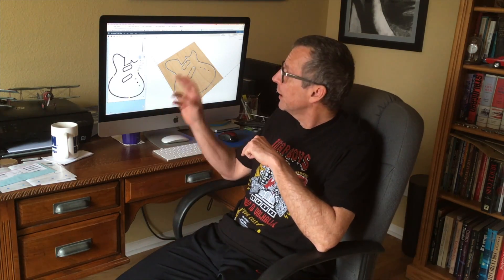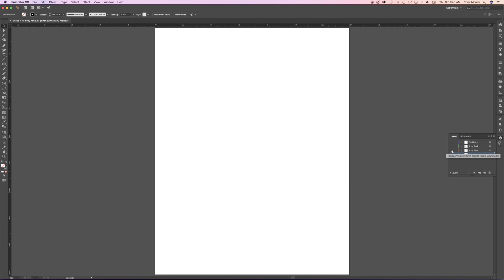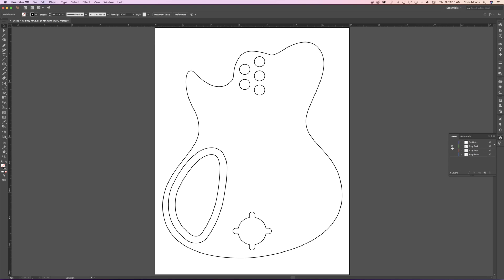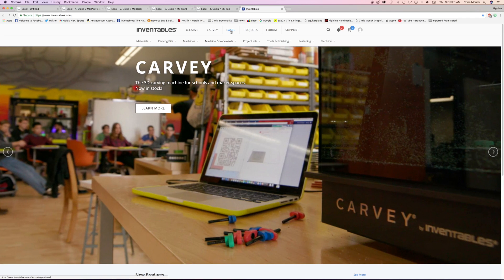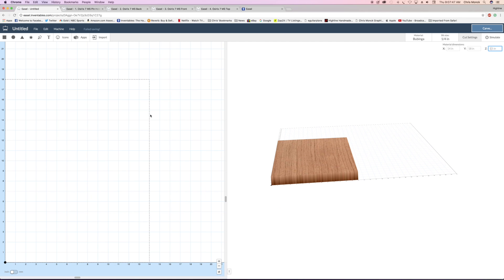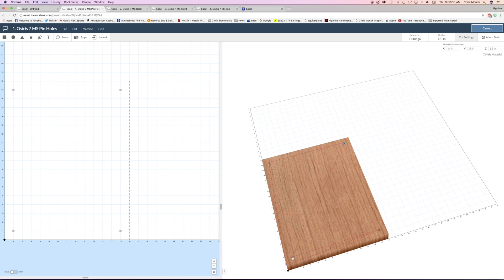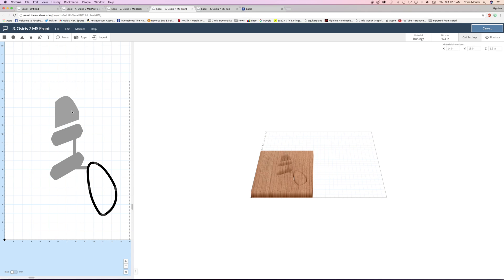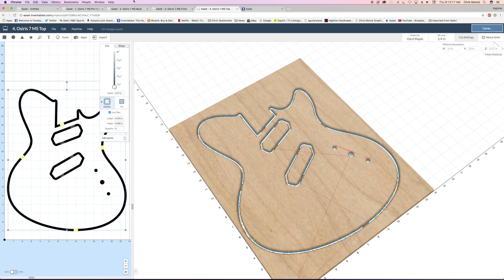Designing An Electric Guitar Part 4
In this final part of my Designing and Electric Guitar, I explain how I use Adobe Illustrator and Easel to create the body of an electric guitar for CNC routing.